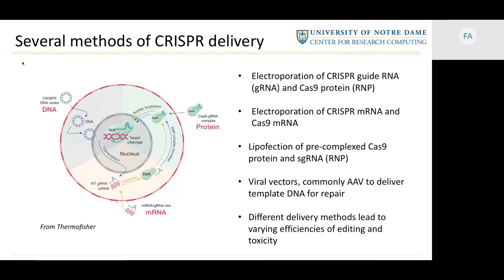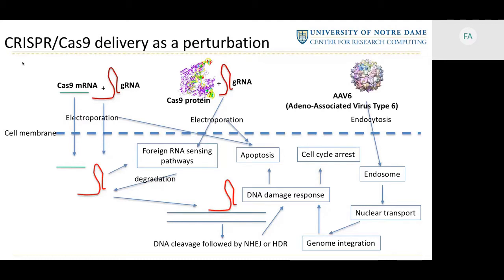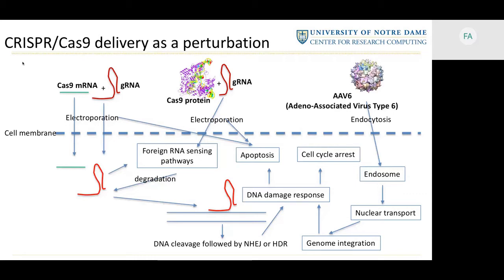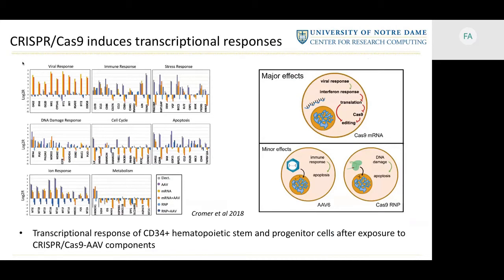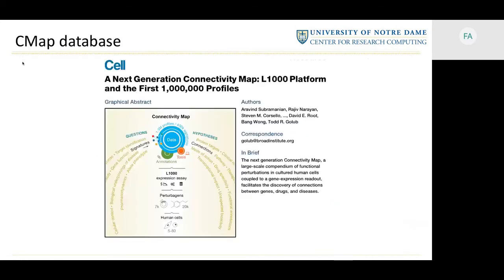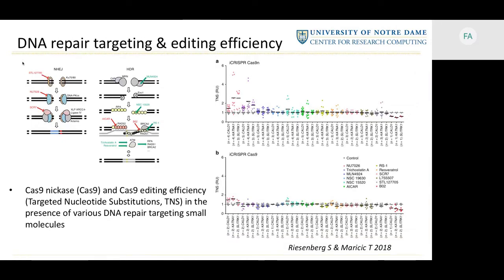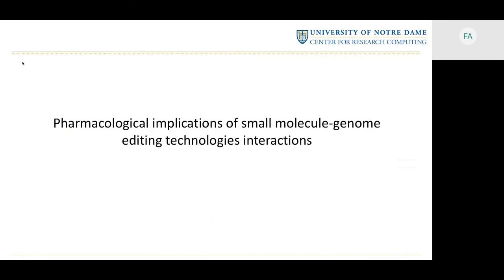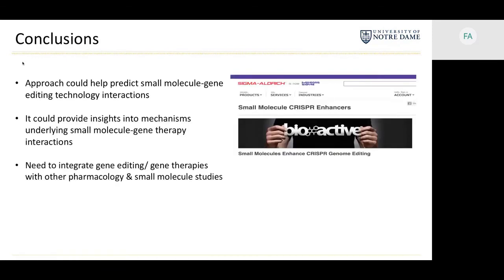Predicting interactions between small molecules and genome... - Geoffrey Siwo - RECOMB/RSG 2018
Predicting interactions between small molecules and genome editing technologies - Geoffrey Siwo - RECOMB/RSG 2018